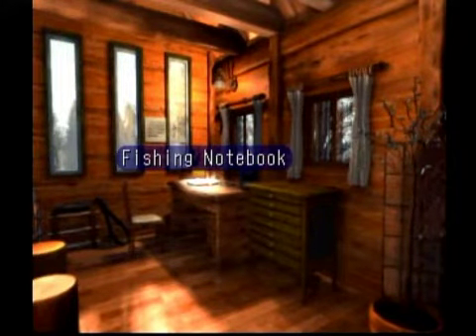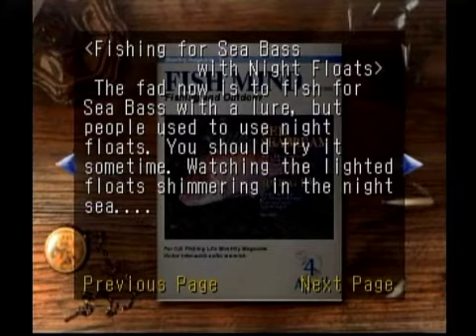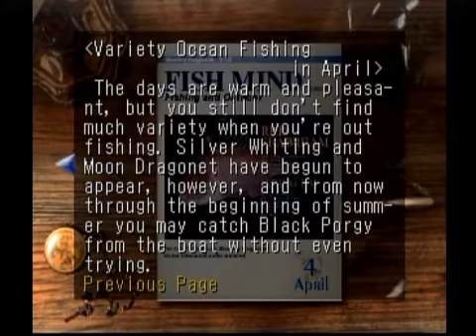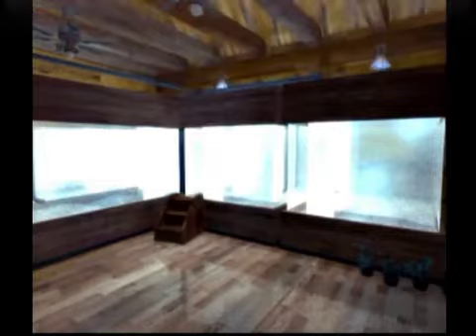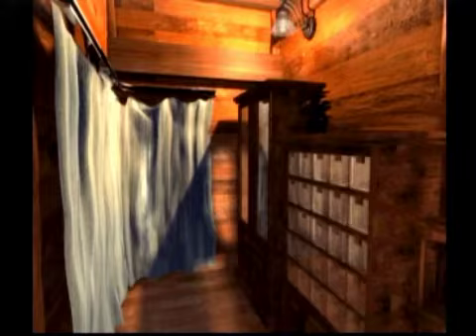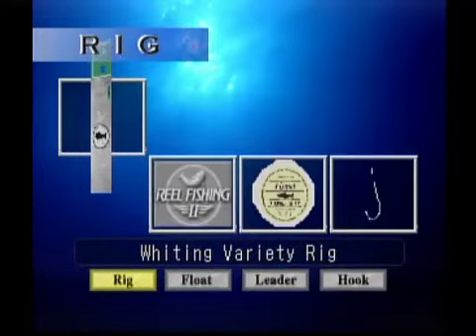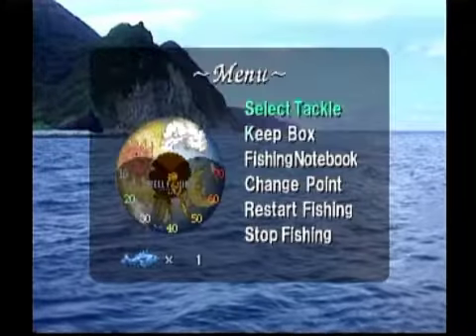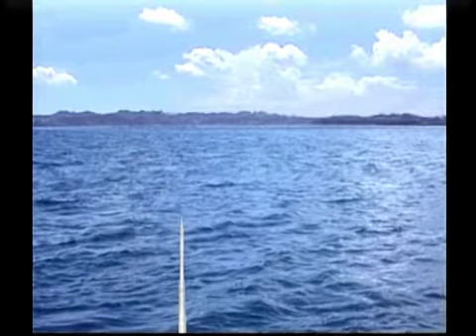Reel Fishing 2 Walkthrough | Stage 1: Variety Ocean Fishing